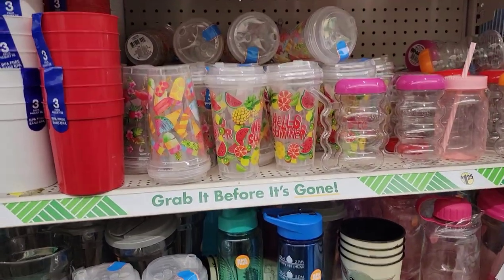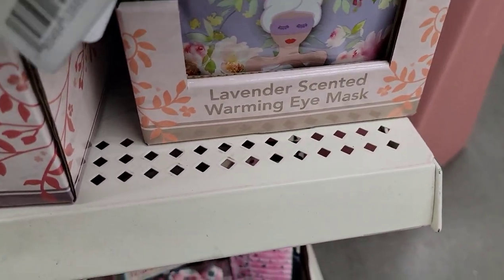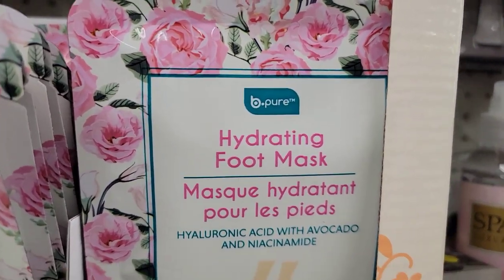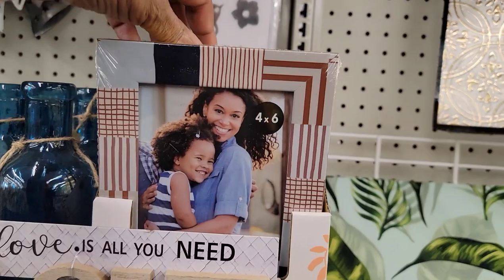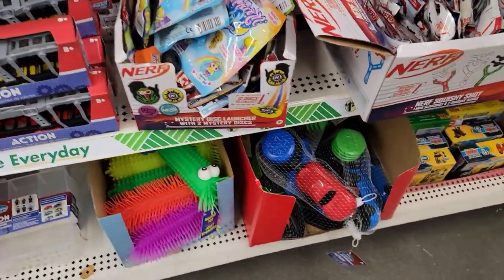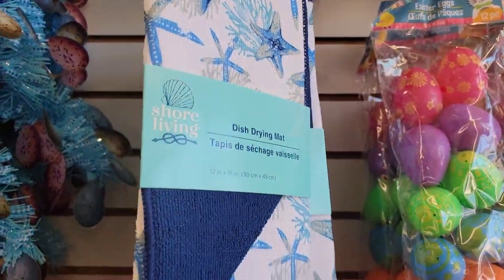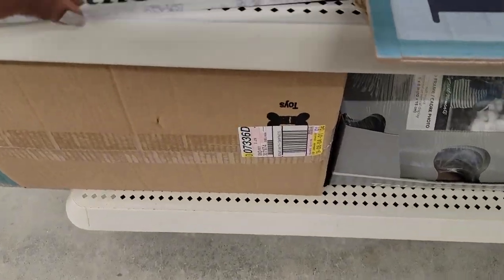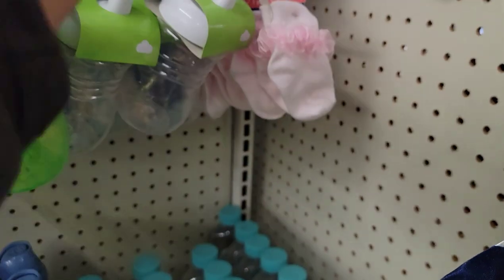Dollar Tree 🌳 Come with me.